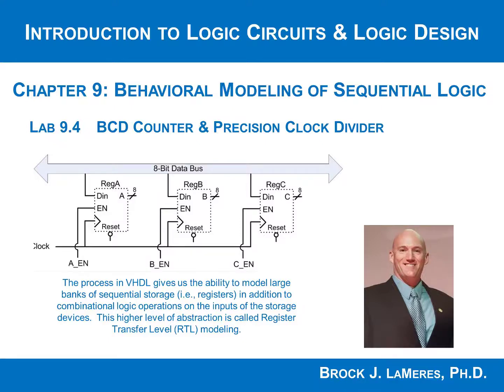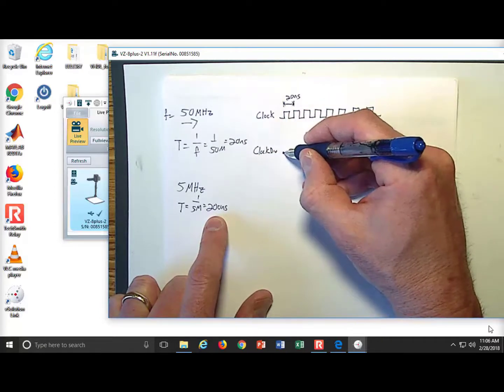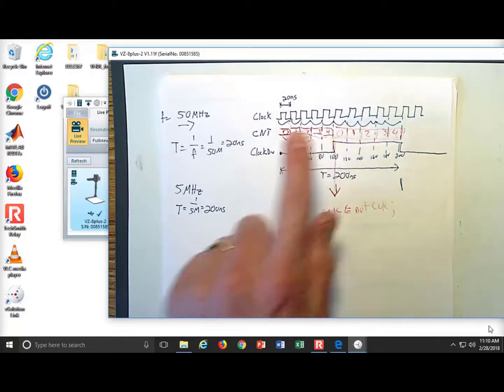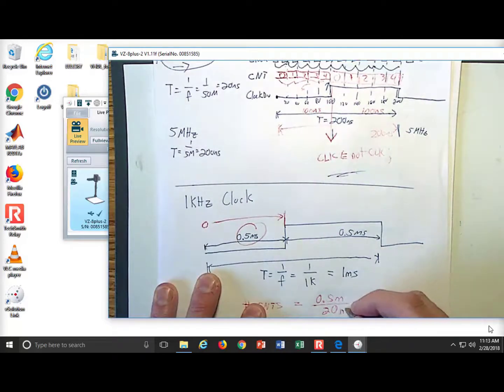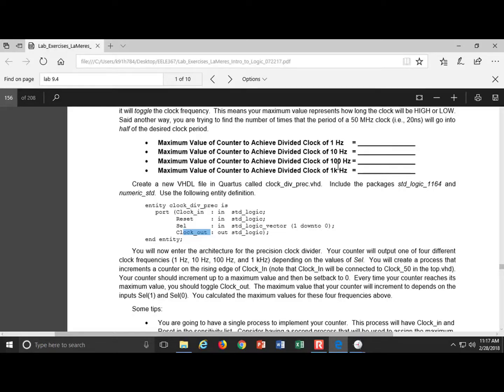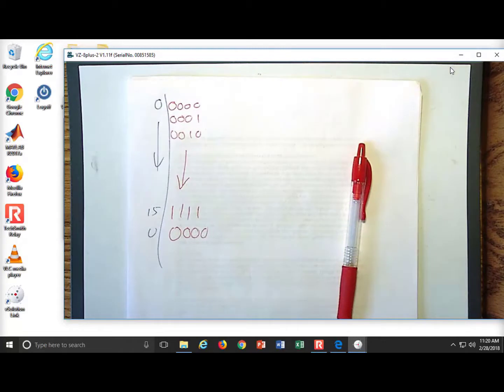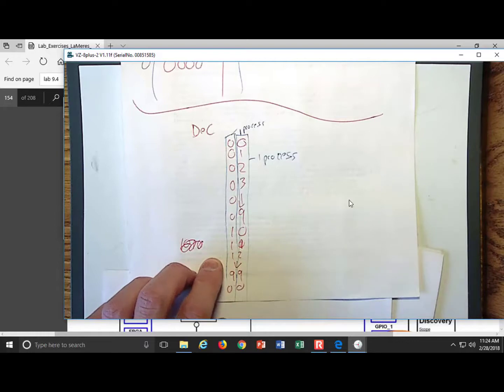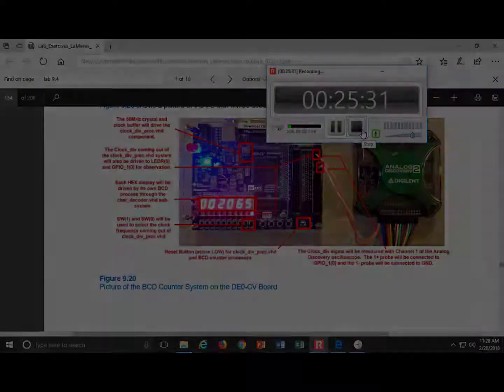Lab 9.4 - BCD Counter + Precision Clock Divider